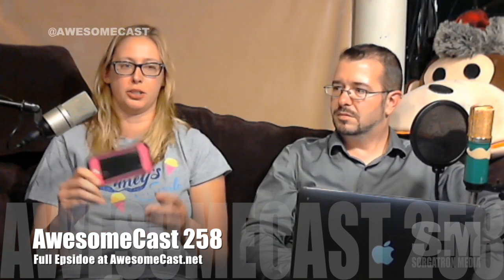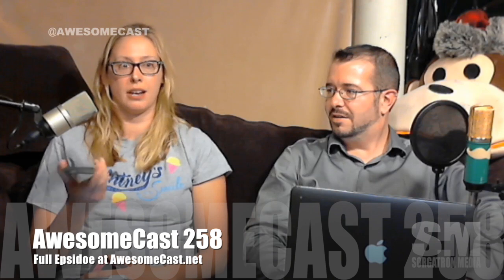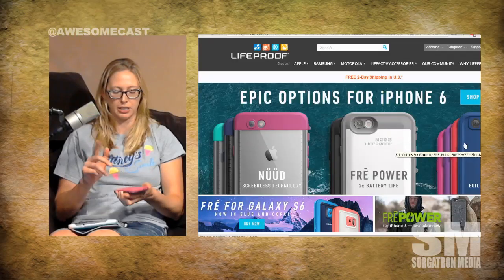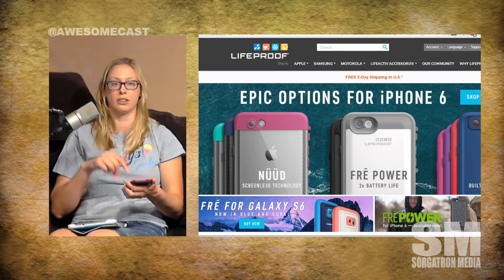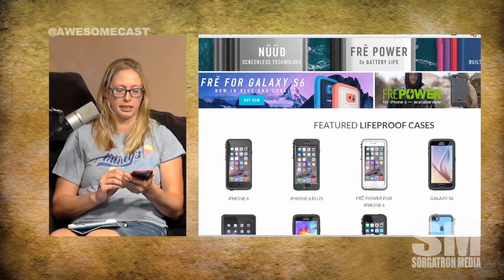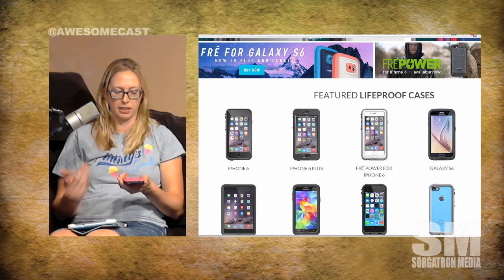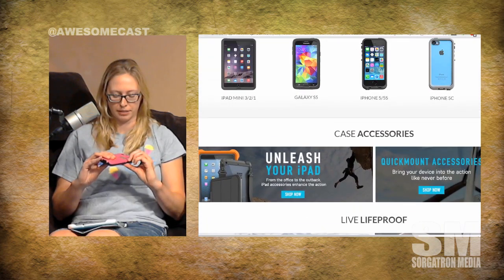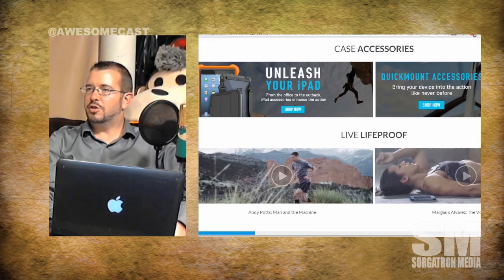How do I clean a Lifeproof Case?